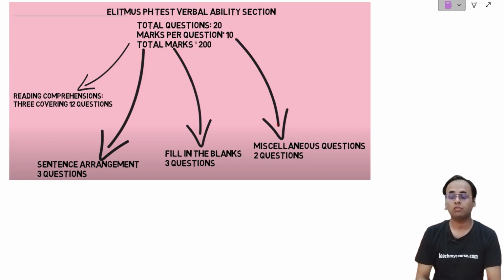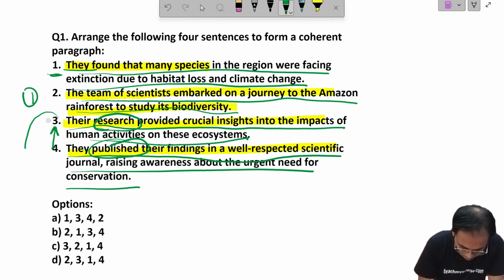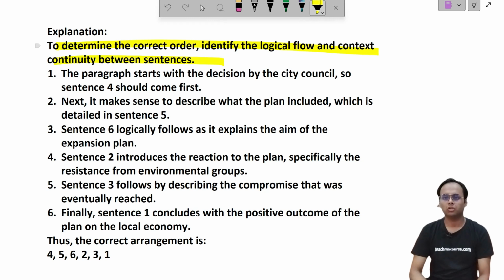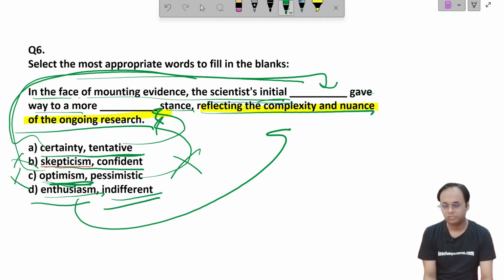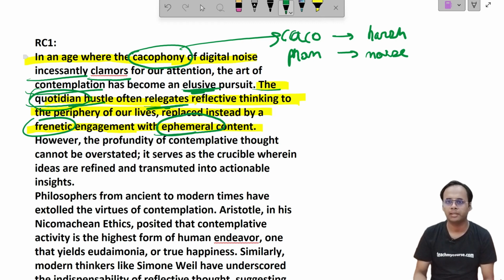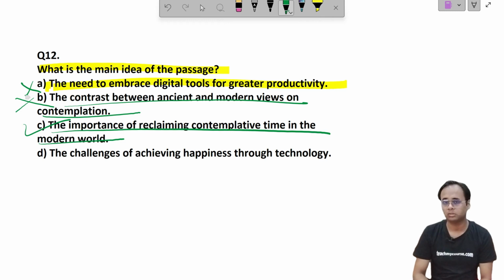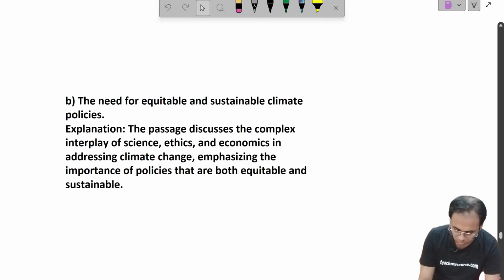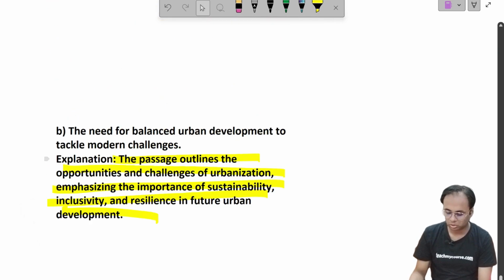elitmus ph test preparation | verbal ability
Hi everyone, this video is a master class on elitmus ph test verbal ability section . In this, elitmus ph test questions and their answers are discussed with respect to its verbal ability section. This is a sort of mock test as it is based on pattern of questions which have been appearing in the ph test over the years.